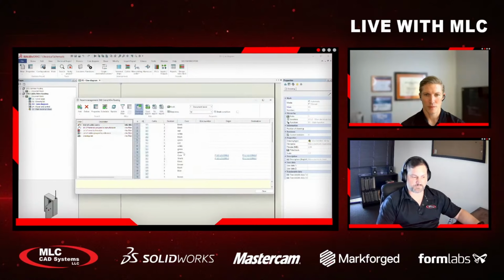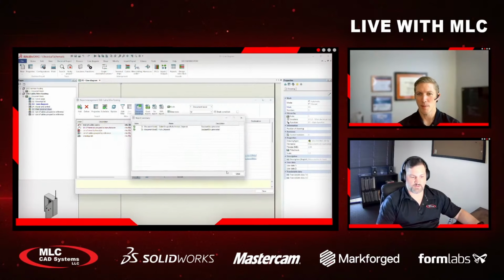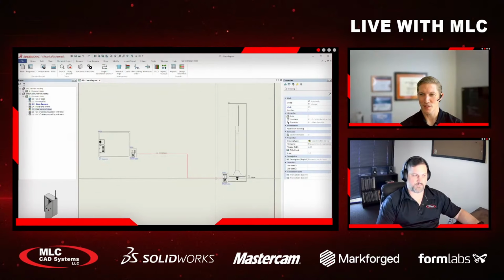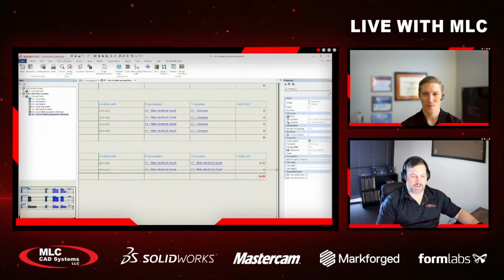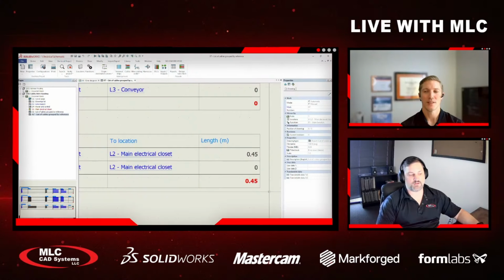SOLIDWORKS Electrical 3D | From 2D Schematic to 3D Cable Routing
SOLIDWORKS Electrical 3D connects 2D schematics with 3D mechanical assemblies to enable accurate cable routing and length calculation. This video demonstrates how to take a 2D line diagram and route an RF cable between components in a 3D environment.

We walk through associating schematic locations to a SOLIDWORKS assembly, inserting 3D connector models, and routing a cable between an RF module and an antenna.

In this video, you will learn:

• How to link a 2D schematic to a 3D SOLIDWORKS assembly
• How to view schematic data inside the 3D environment
• How to insert and associate 3D connectors from the electrical tree
• How to route cables using Electrical Wiring (EW) paths
• The difference between cables, wires, and harnesses
• How to generate cable reports and calculate accurate lengths

The workflow demonstrates how SOLIDWORKS Electrical 3D enables engineers to route cables accurately and generate manufacturing-ready data directly from schematic-driven designs.

By connecting electrical and mechanical design, teams can reduce errors, improve communication, and ensure accurate cable lengths for manufacturing or purchasing.